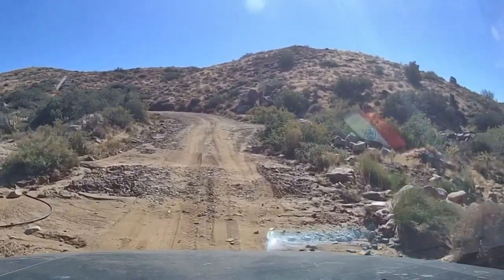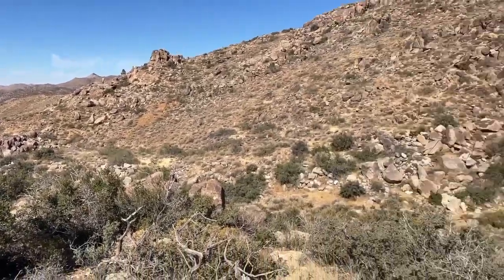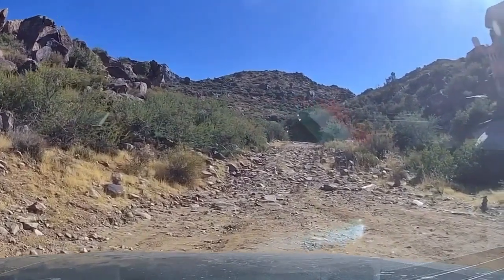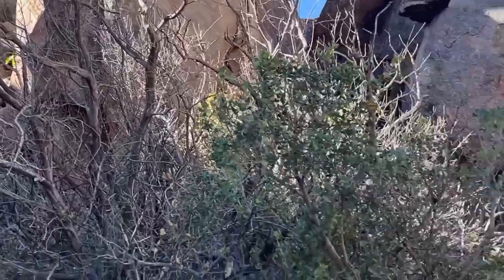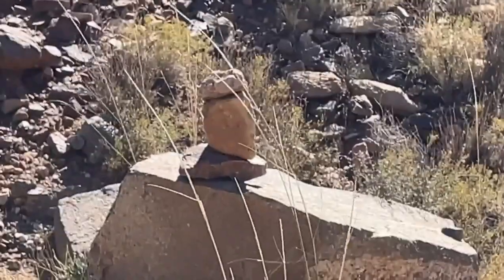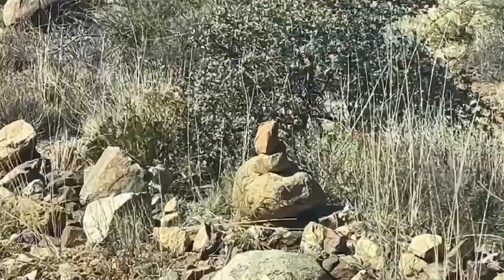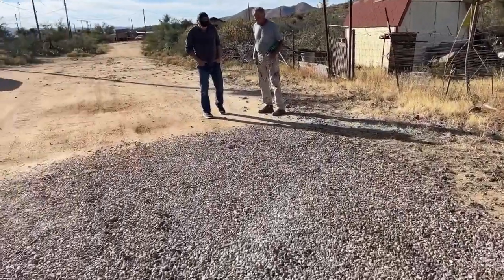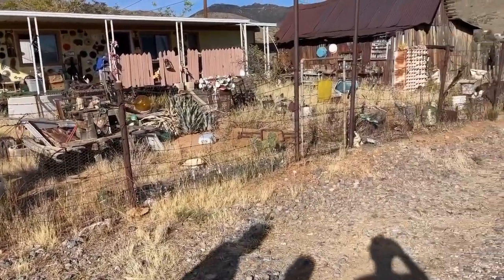Sock Monkey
Tour of desert murals and a horder's house in Chloride, Az. Retired life in Ajijic, Mexico on Lake Chapala. RV Life.  Projects in the mountains of central Mexico, our USA travels in a 40' Monaco motor home, or whatever else is on my mind today.  :)